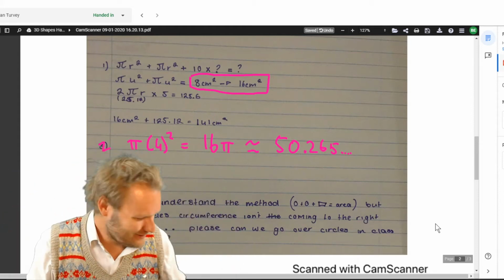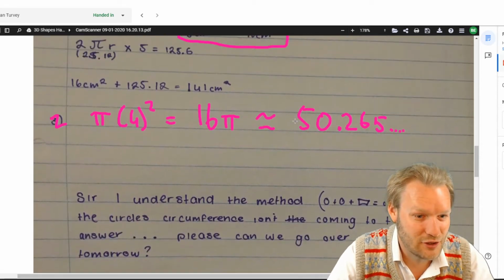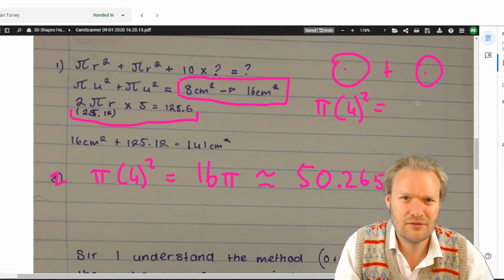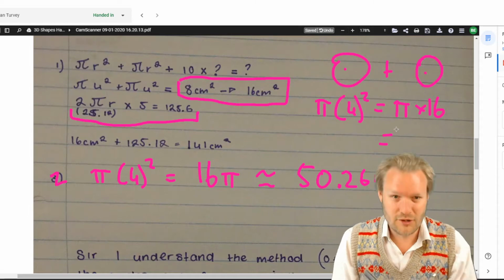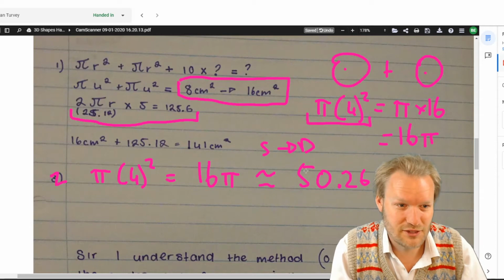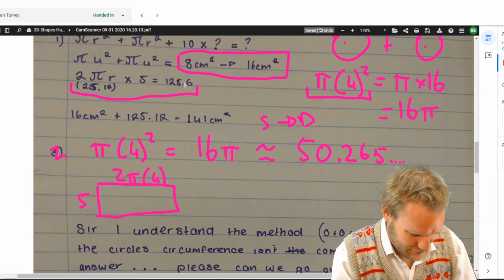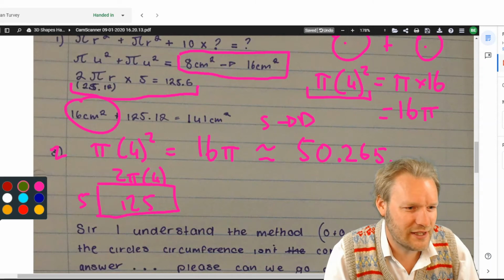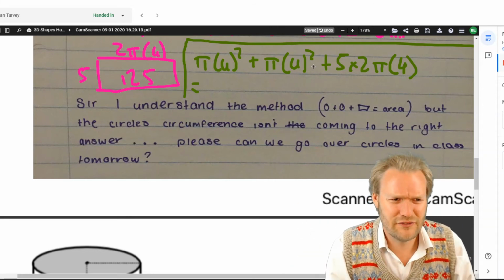Grade 9 Maths BE 2020 2D Lilly 01